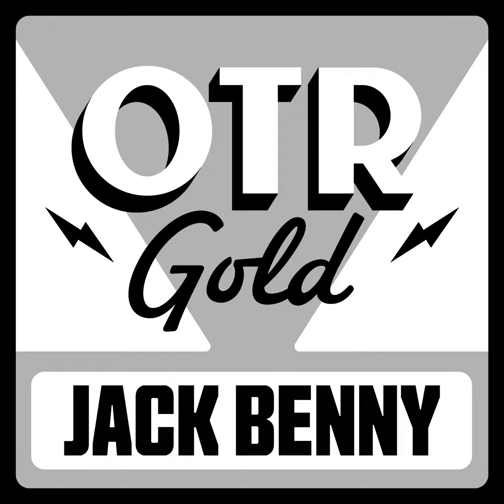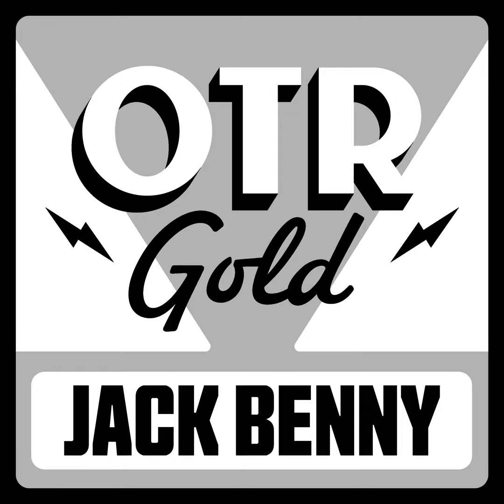Ep301 | "Artists and Models Abroad"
for more classic radio!